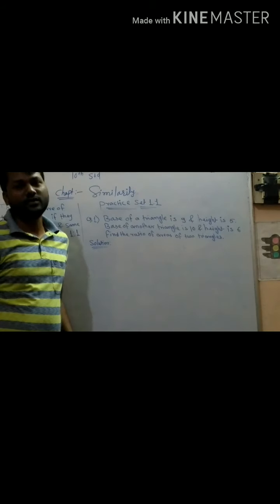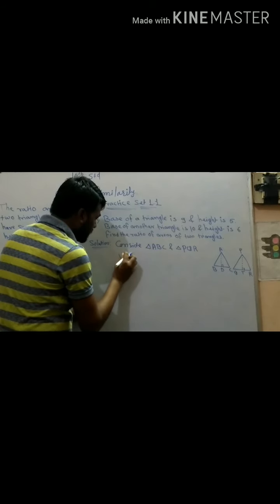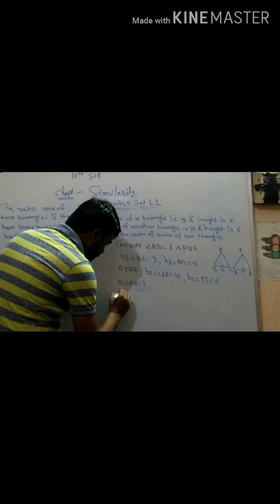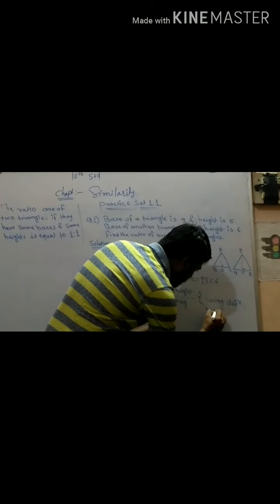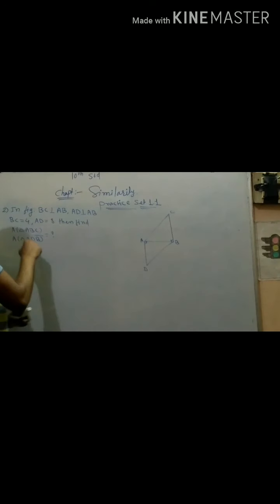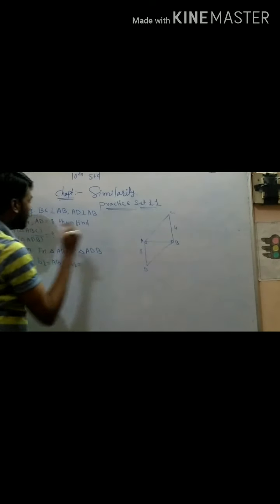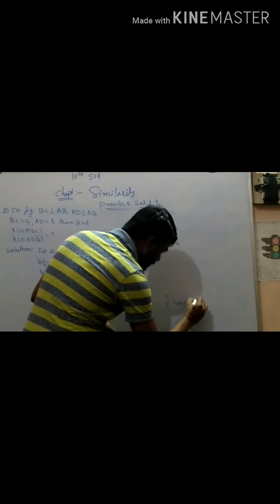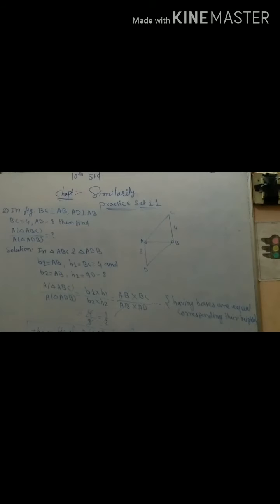10th std math 2 practice set 1.1